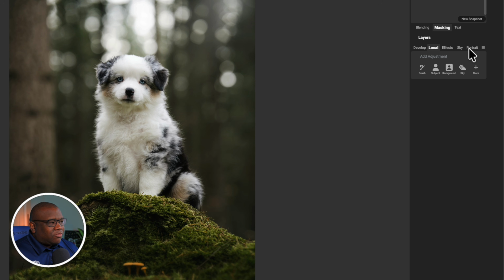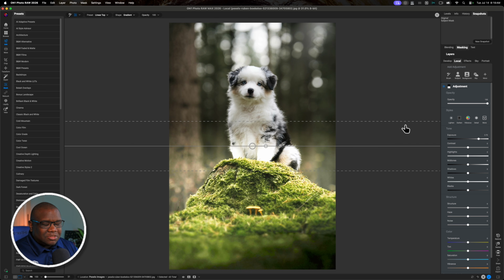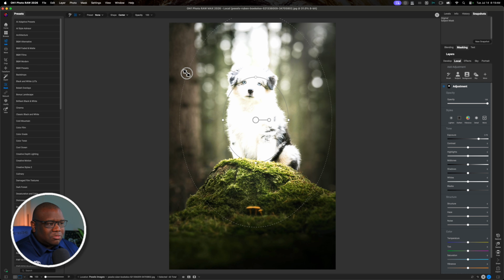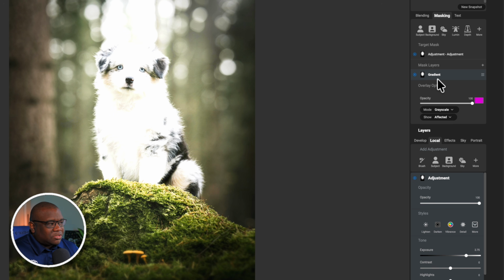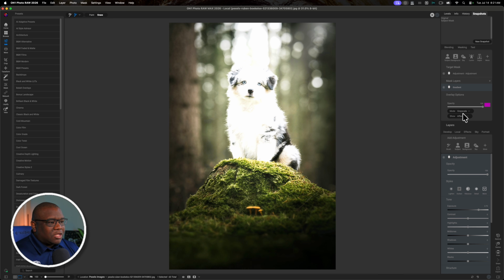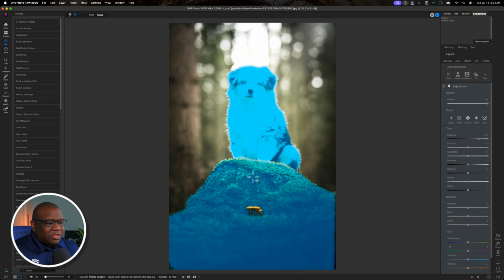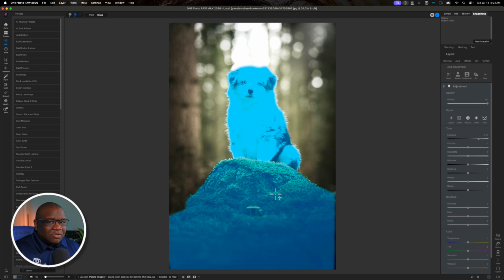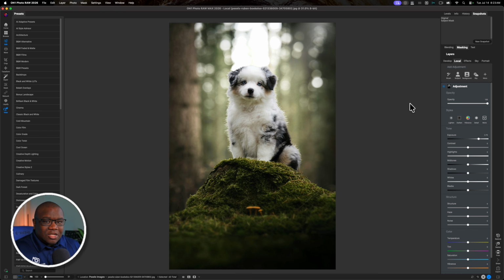What To Do When Your ON1 Subject Mask Fails To Work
Want to know how to add a radial gradient behind a subject using ON1 Photo RAW 2026? In this comprehensive ON1 Photo RAW tutorial, you will learn how to use the powerful new masking layers and AI background selection tools to create realistic backlighting and cinematic background glows. Whether you are a beginner or a professional photographer, this step-by-step guide covers everything from adjusting exposure and contrast to perfecting your mask edges. Elevate your photo editing workflow and make your subjects pop without complex Photoshop layers.

🔗🔗🔗 Get connected! 🔗🔗🔗